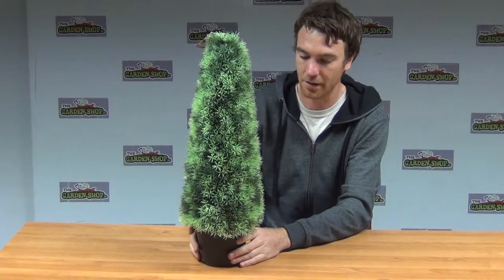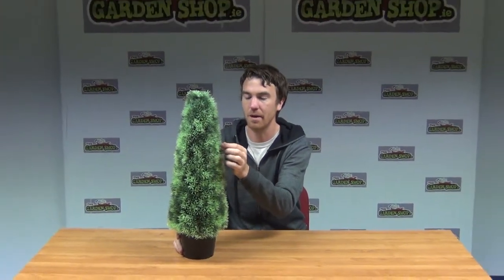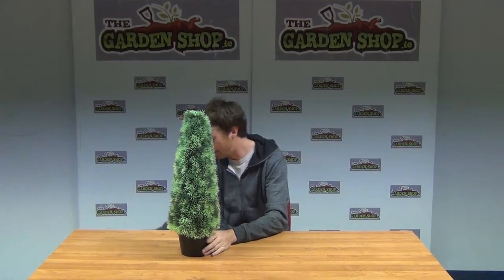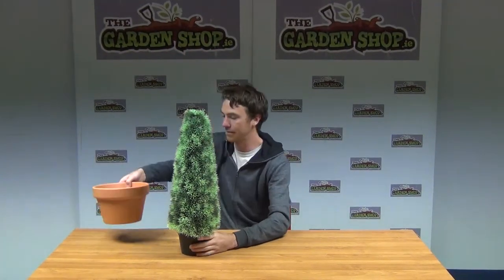Artificial Conifer Plant